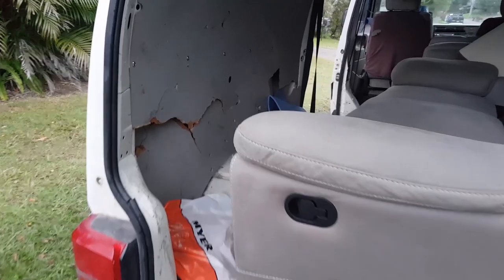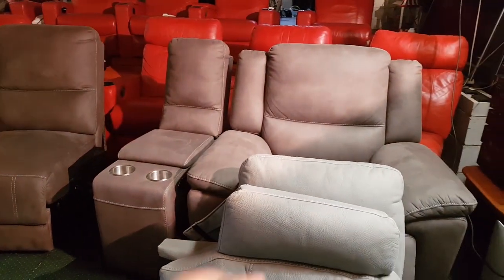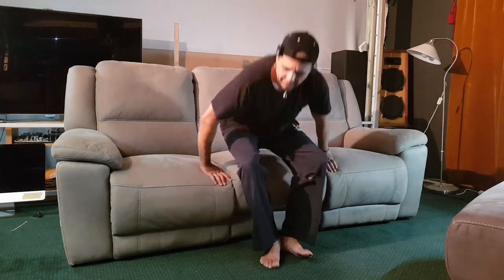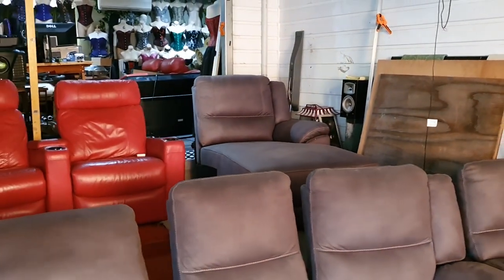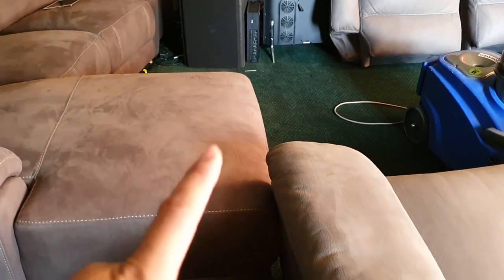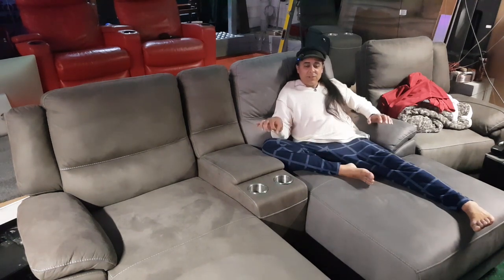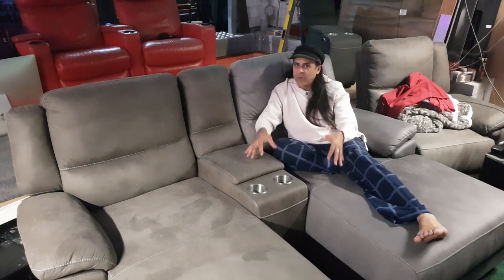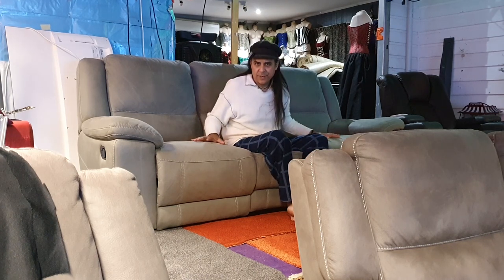Free DIY Home Theater bed recliner. Cleaned with a Britex carpet / upholstery vacuum cleaner.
I just made a Home Theater bed using 2 virtually new Chaise lounge sections I scored for free over the past several months, cleaned with a Britex carpet / upholstery vacuum cleaner and repaired.  A Home Theater bed is the exact same thing but you pay $3000-$5000 for them.  Hope you like my video :)

Home theaer DIY, Repair, recycle, re-use.